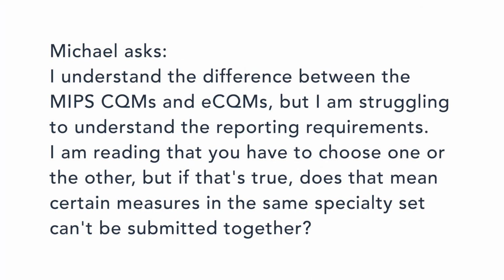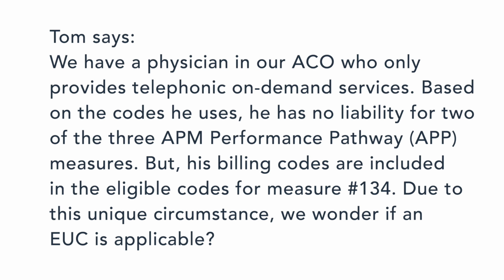Mixing MIPS CQMs and eCQMs in a Quality Submission, PCF Billing Dynamics, and more | Ask Dr. Mingle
In this week's episode, Dr. Dan Mingle answers questions from Michael, Arnaud, and Tom. First, Michael asks for clarification on mixing MIPS CQMS and eCQMs in a quality submission. Next, Arnaud asks Dr. Mingle about payment for non-primary care services in Primary Care First (PCF). And later, Tom asks Dr. Mingle for his opinion on how to handle an unconventional provider type in an ACO.

Chapters:
00:00 - Introduction
00:33 - Mixing MIPS CQMs/eCQMs
04:08 - Billing for non-primary care in PCF
05:45 - Unique Practice in an ACO